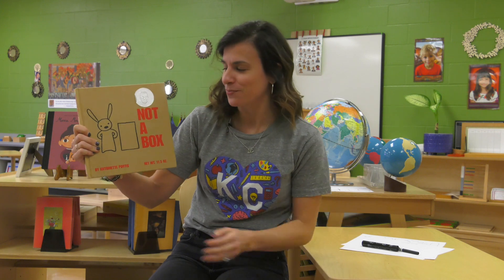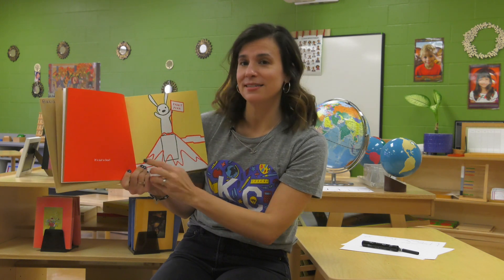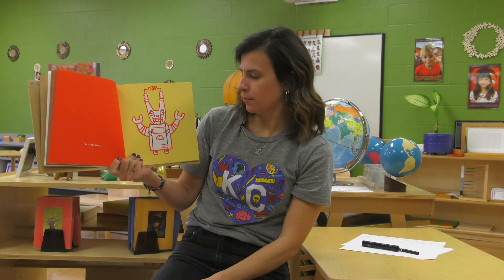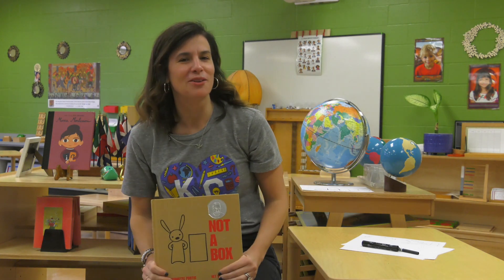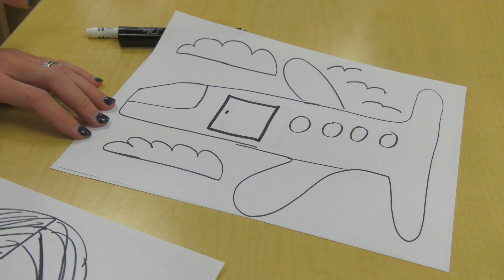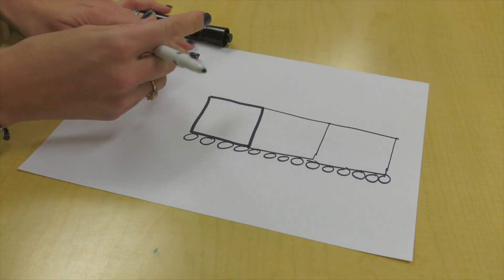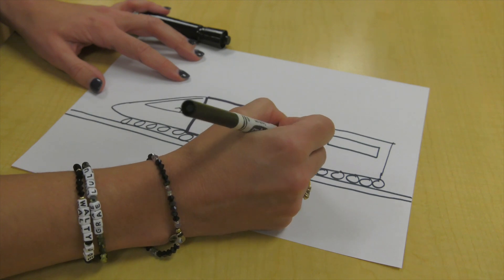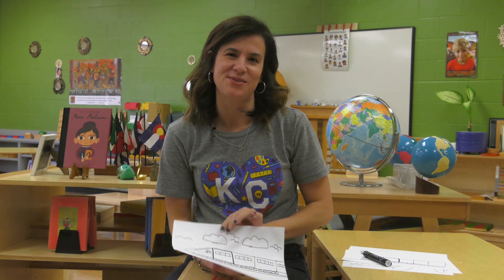Reading Corner - Not a Box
We are going to meet a fun character who is being very creative with a box…because it is not a box.  Then we are going to get creative with our own box.  What can you make it into?